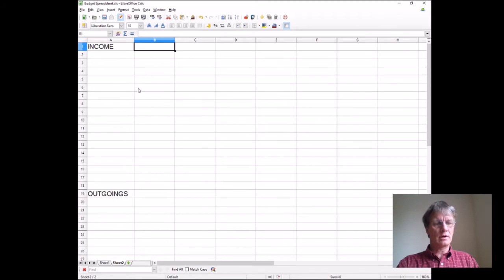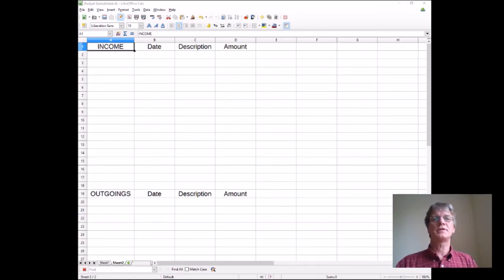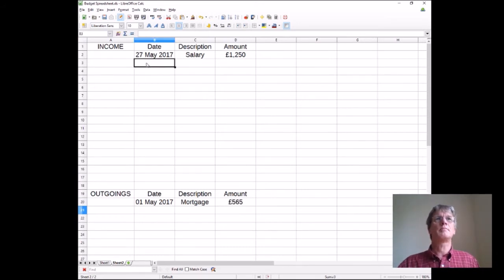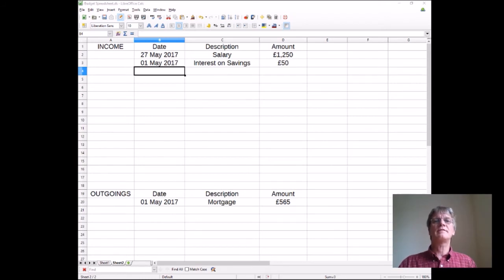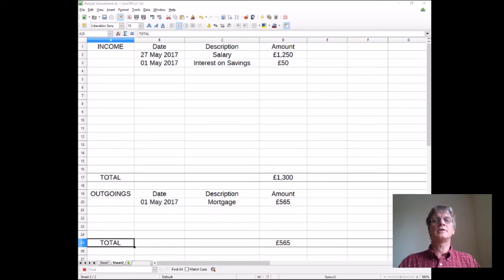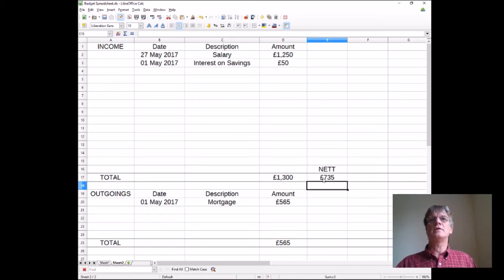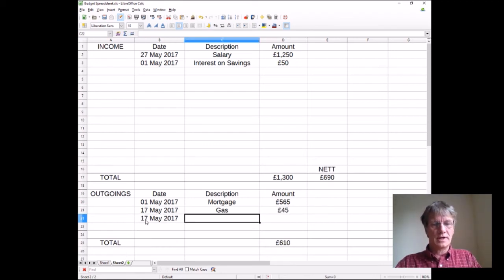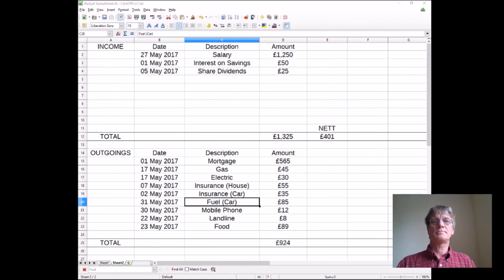Spending more than you earn? - Budgeting 101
If you are spending more than you're earning, you need to budget. I show you how to set up a simple spreadsheet showing your income & outgoings with net expenditure.